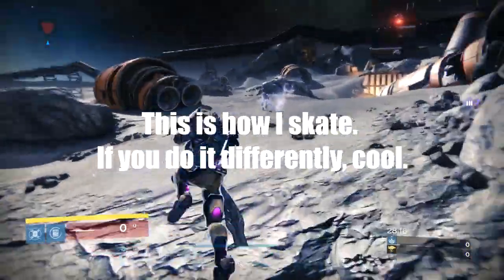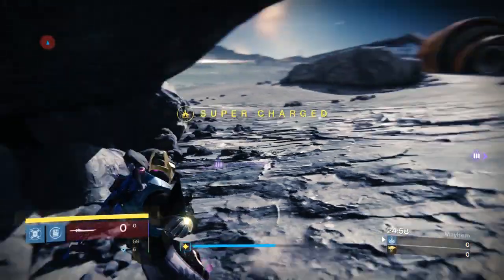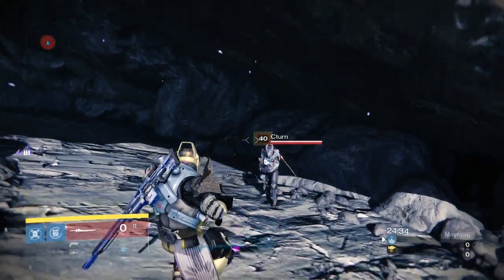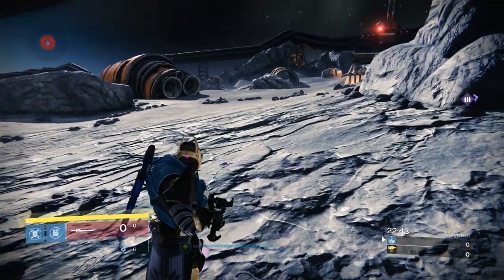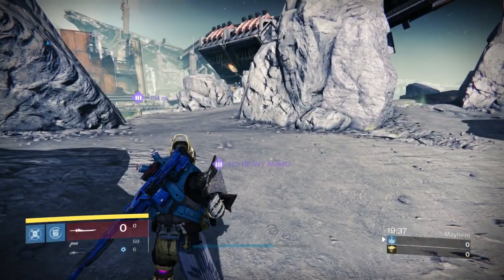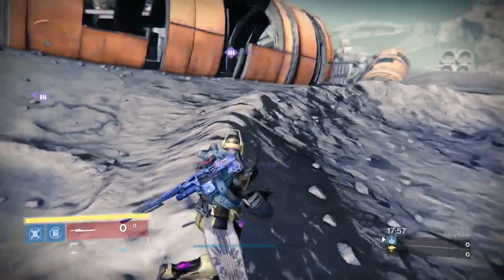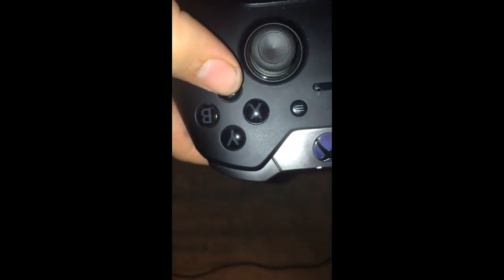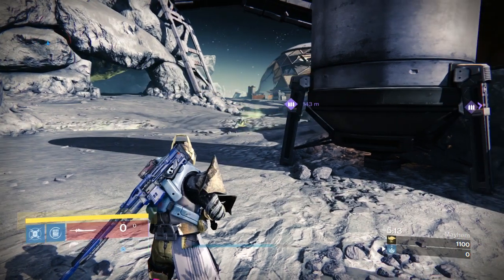How I Titan Skate.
This is how I do it. No this is not an official video of me teaching people. I was showing a friend how to skate and thought I'd post some it on youtube. Unless you already know how to do it. Its not easy to pick up. It will take a while to become fast and integrate the movement in with everything you do in pvp.

I don't normally sit with people and teach. Most individuals take hours or cant even do the bursts fast enough.